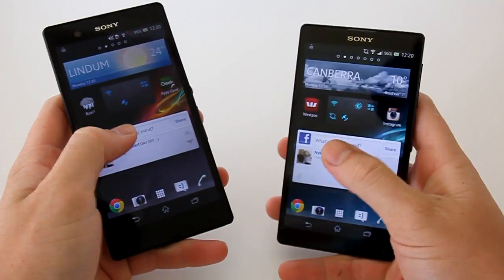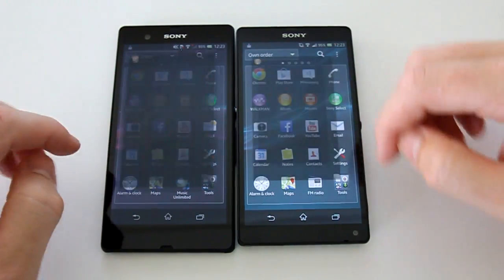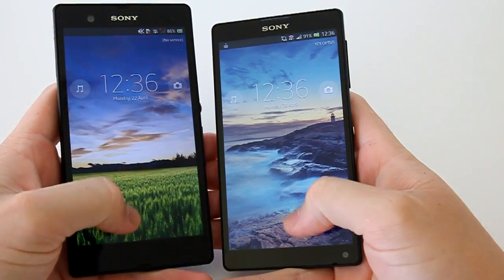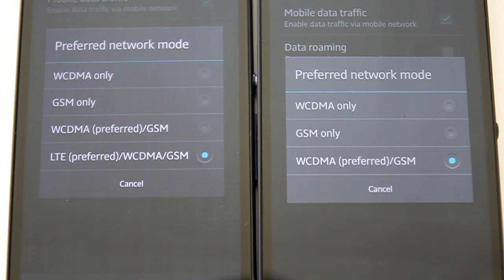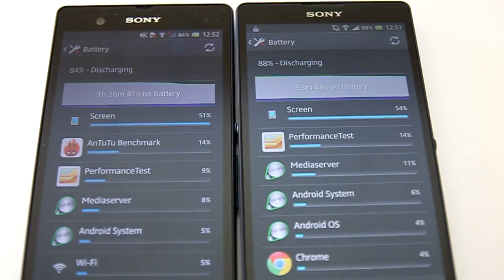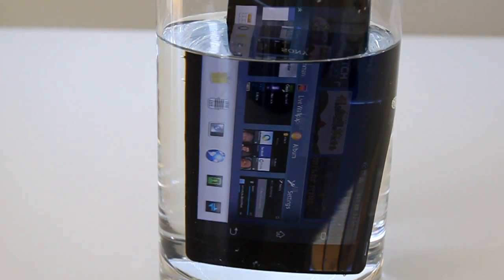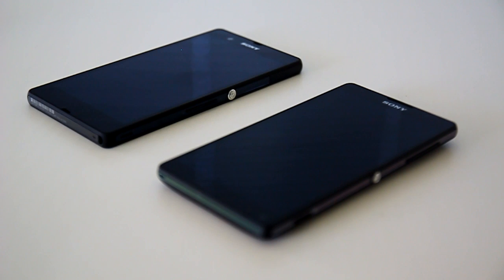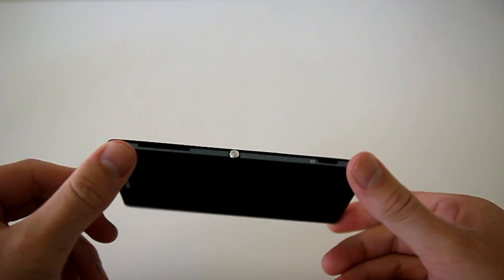Sony Xperia Z vs Xperia ZL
It's a show down. Brother vs Brother. The Sony Xperia Z goes head to head with the Xperia ZL in a comparison to see which one is better deserving of your pocket. So much is shared with these two non-identical twins that its hard to tell why Sony bothered making a second top tier flavor. But as we get into the comparison, a few major differences give the Z and ZL some unique identity.

Hope to see you all again soon!

KABOOtech aims to give consumers high quality mobile and tablet product reviews highlighting the features that stand that product apart from its competition. If you appreciate what I have done, please support me and share my work to help the tech dream live on.

Footage captured on a Canon EOS 500D